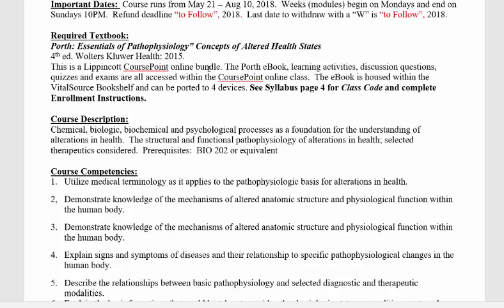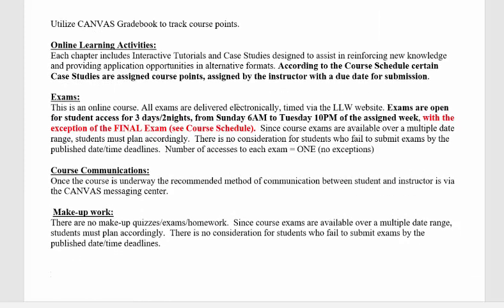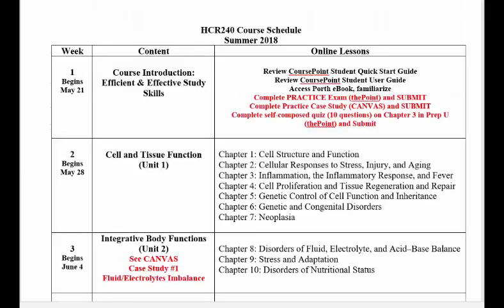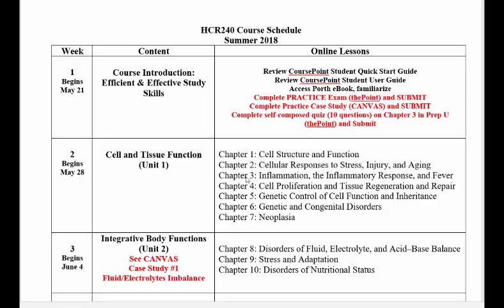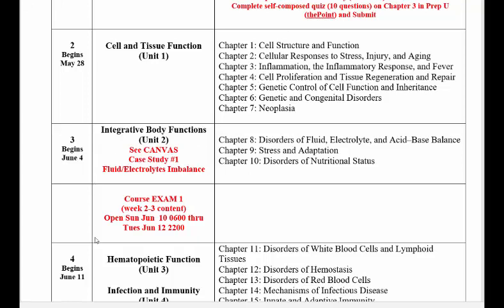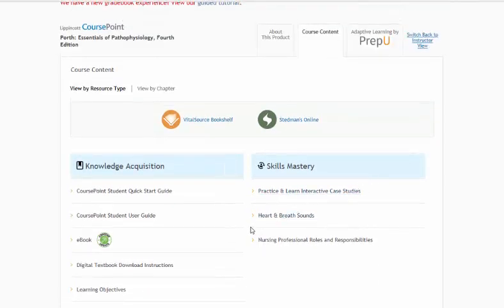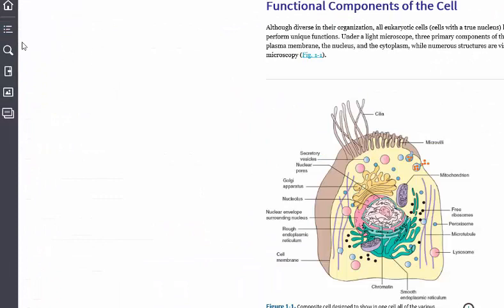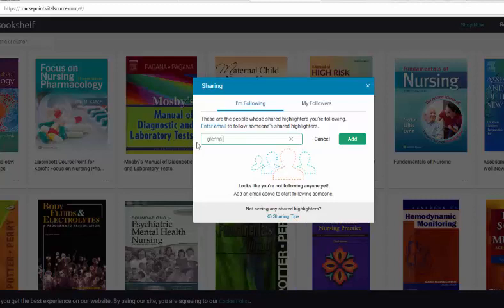Instructor Intro Video